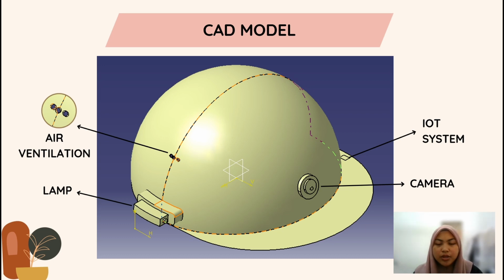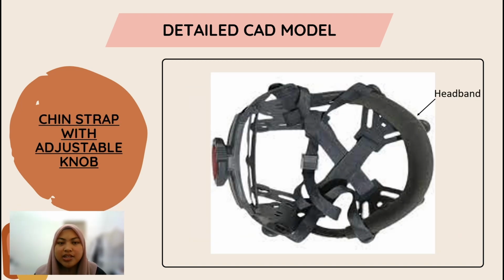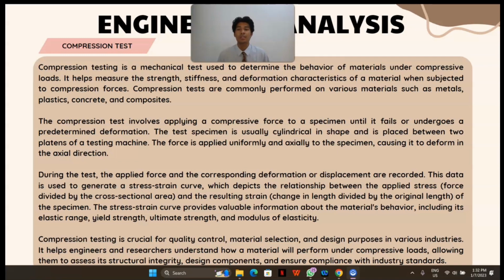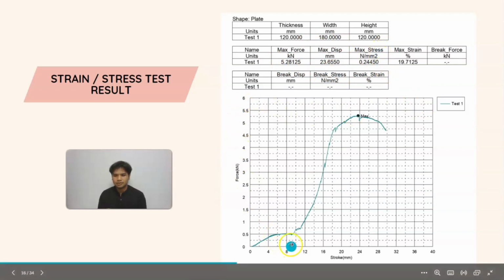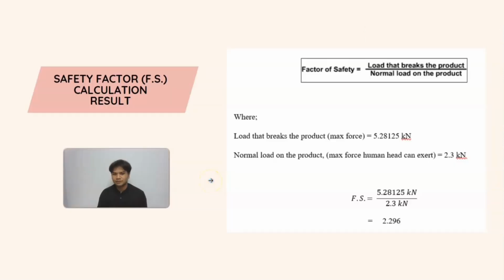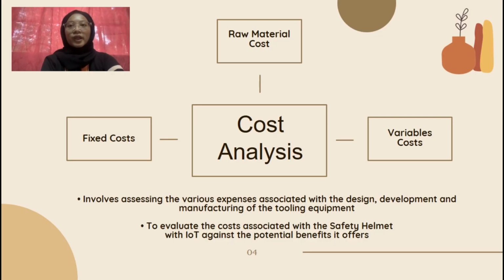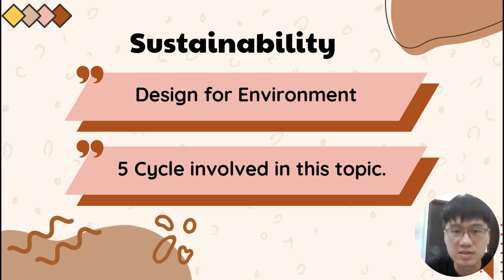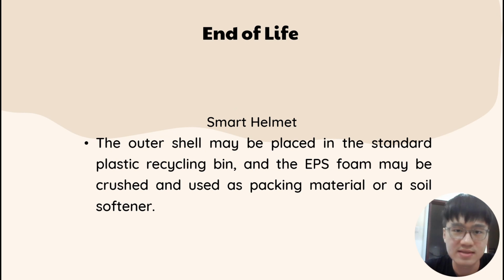BMFI-35 SMASEH: IOT INTEGRATED SAFETY HELMET FOR OIL AND GAS INDUSTRY